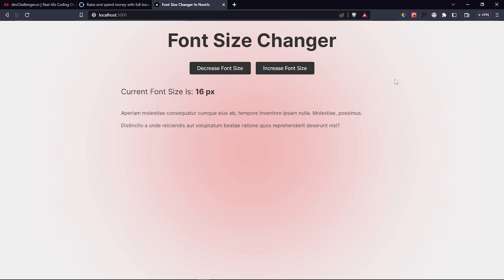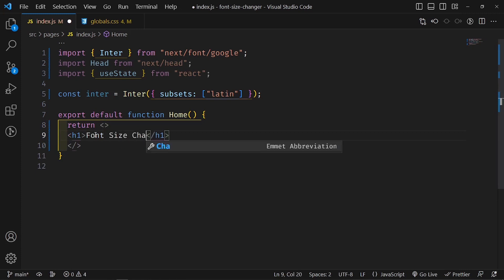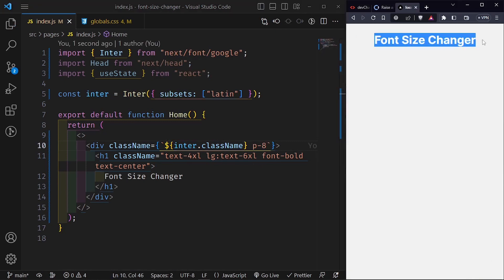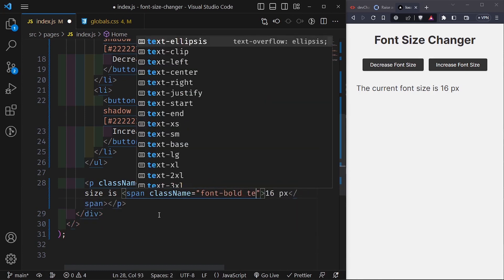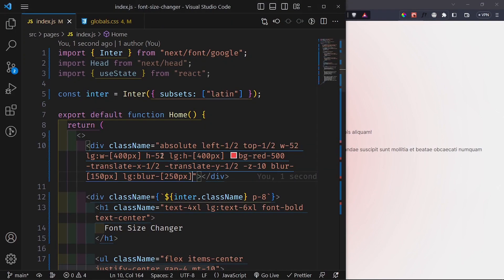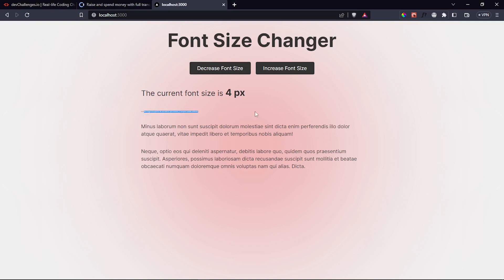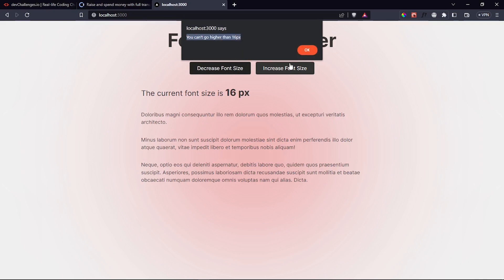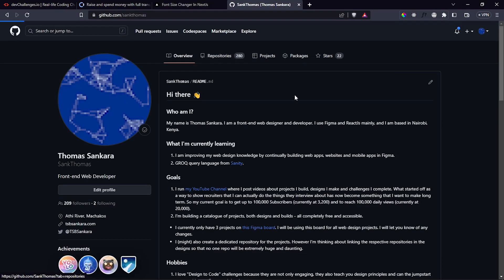Font Size Changer In NextJs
In this video, we are going to build an app to change the font size of text that we have on the screen. Thank you for your support.